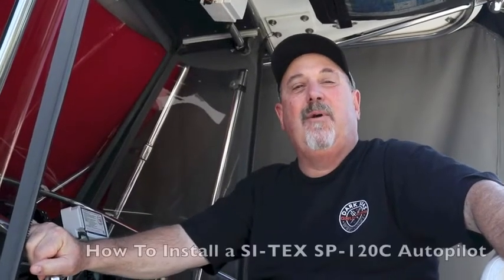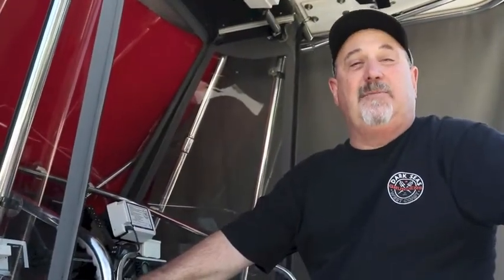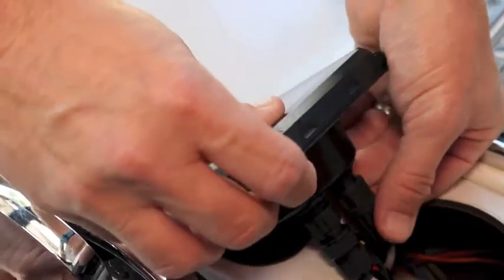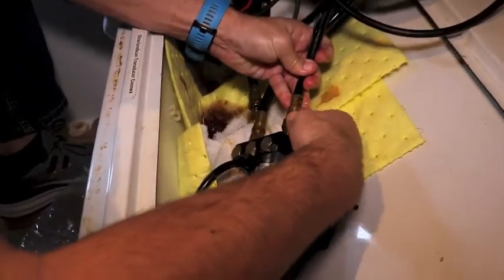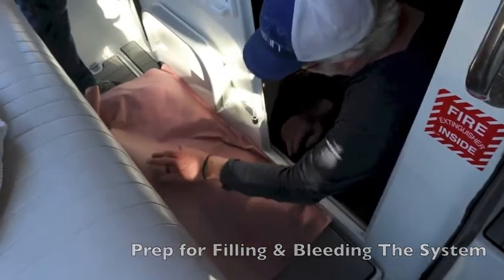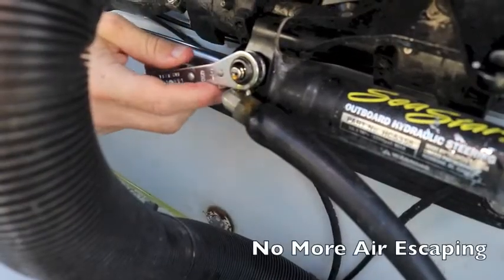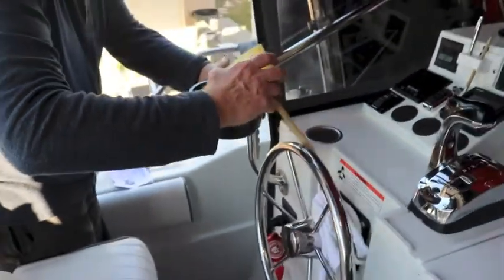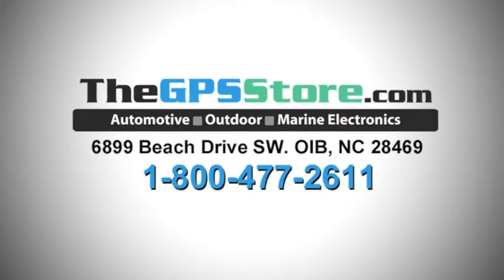How To Install a SI-TEX SP-120C Autopilot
We go step by step how to install a new SI-TEX SP-1210C Autopilot system and purge the hydraulic steering for optimum performance.